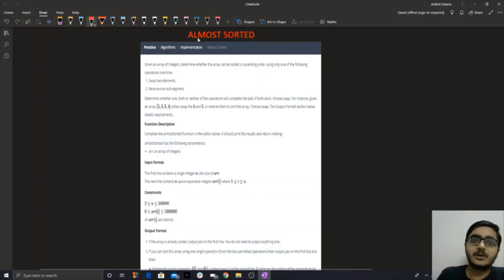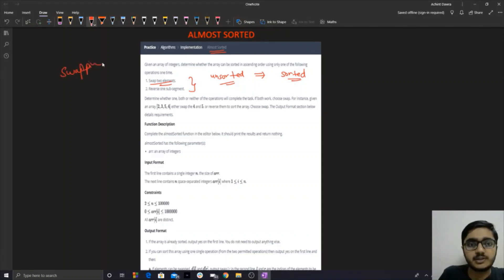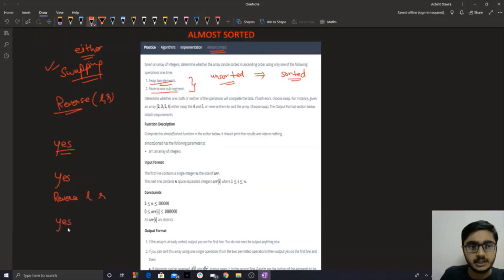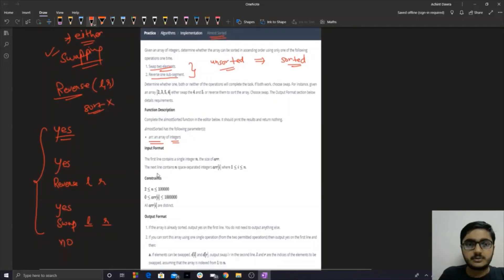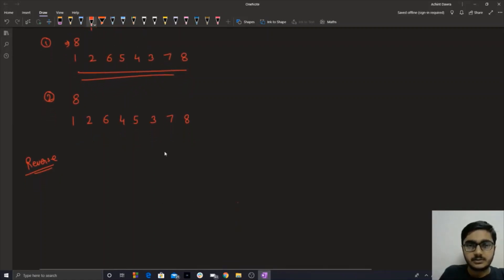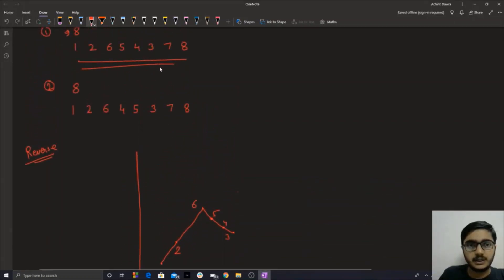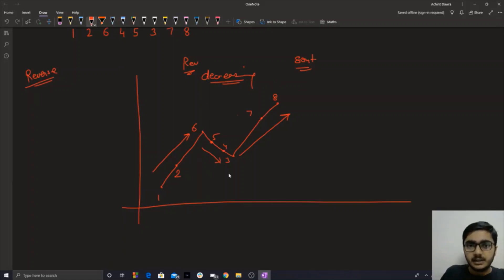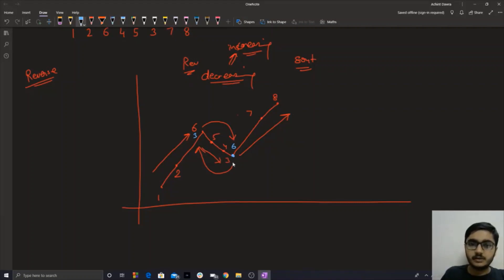Almost Sorted | HackerRank Solution| Algorithm Explanation by alGOds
In this video, Achint has explained the solution to a Hackerrank problem AlmostSorted in O(n) time complexity.